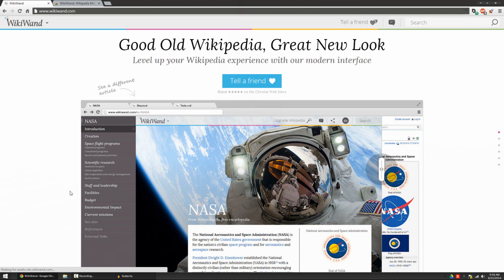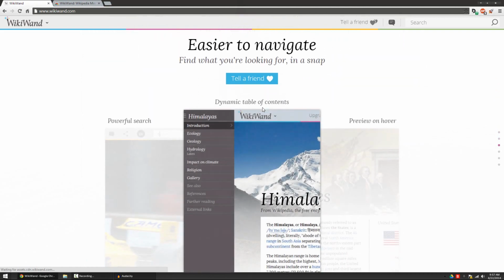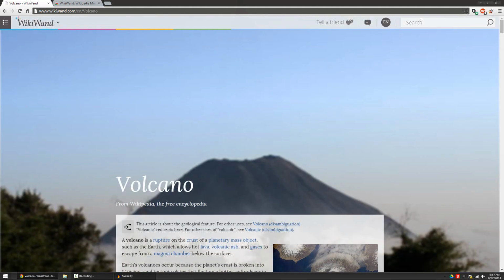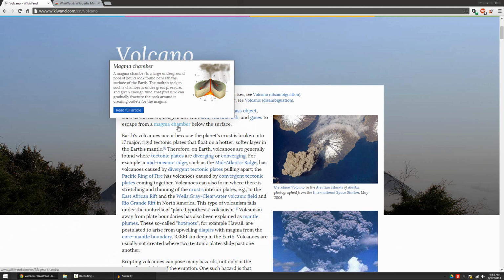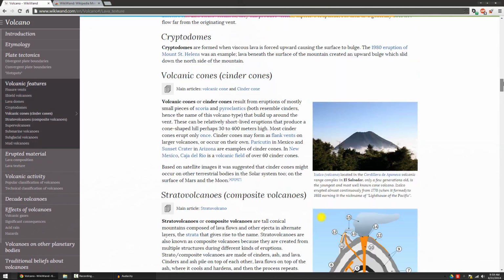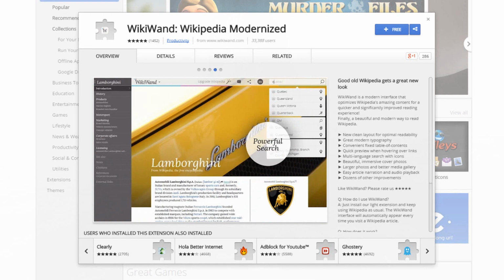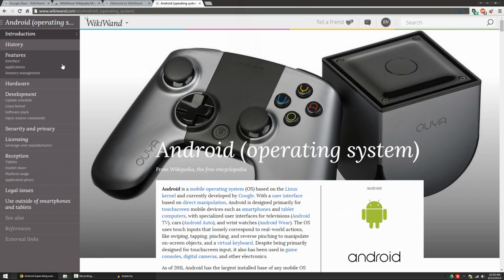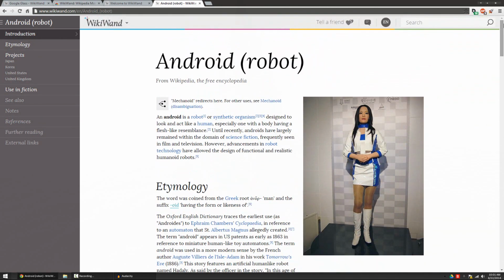WikiWand | A Better Looking Wikipedia | Chrome Extension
THUMBS UP!